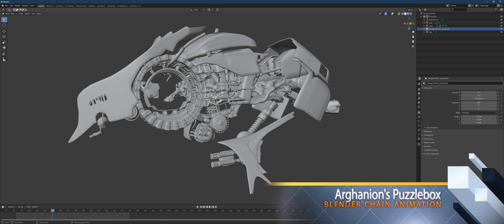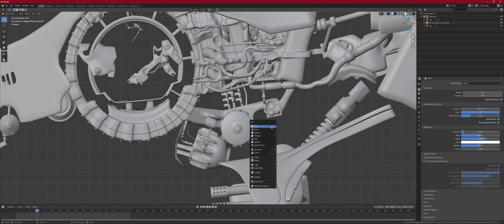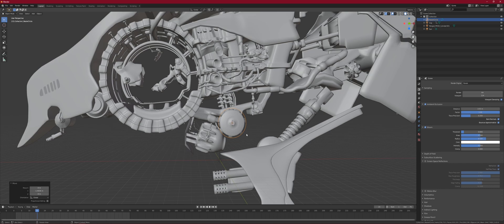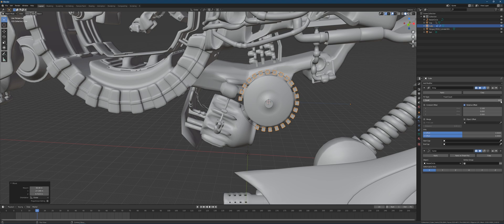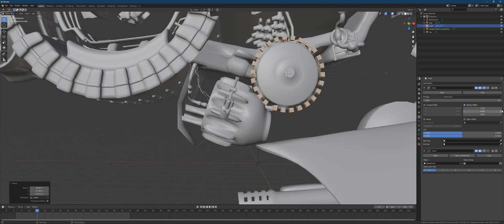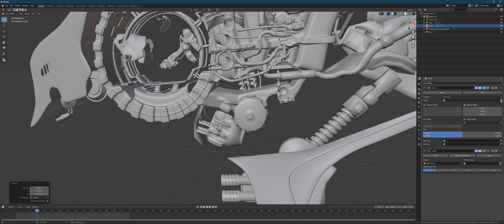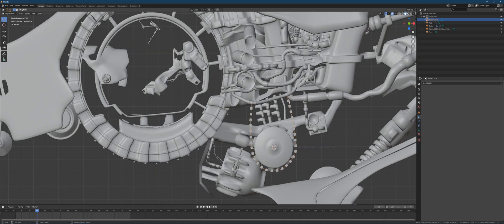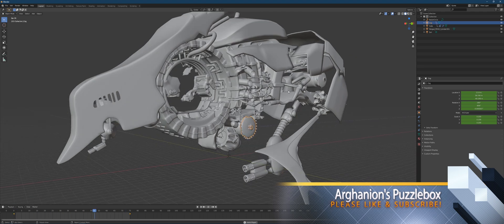Quick Chain Animation || Blender Tutorial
Hello everyone, in this short tutorial I wanted to quickly show you guys how to animate a chain in Blender along an axis and how it can also affect cogs. Anybody with an entry level knowledge of Blender can do it. I hope you guys enjoy the tutorial!